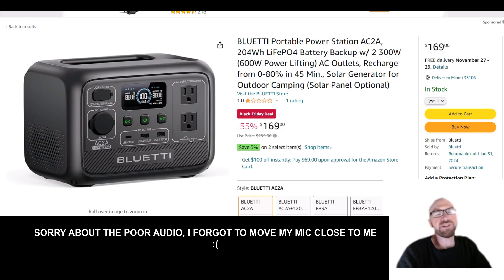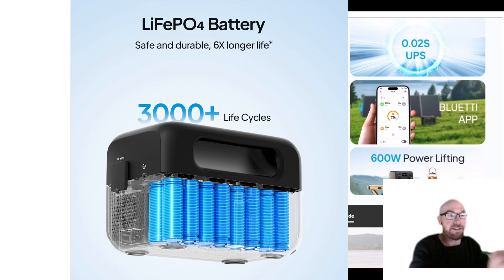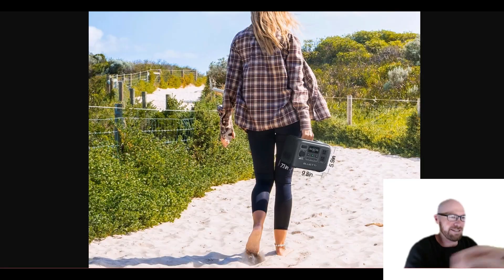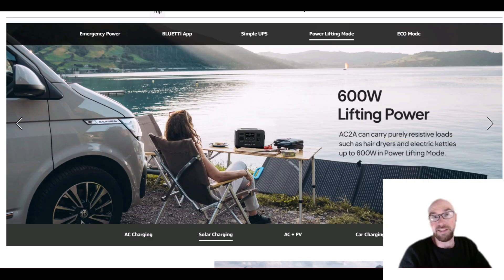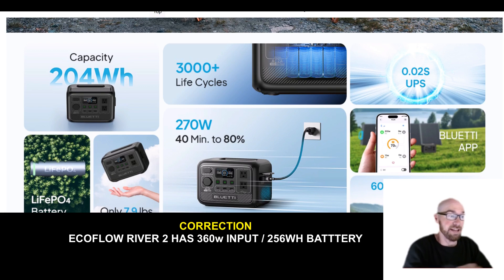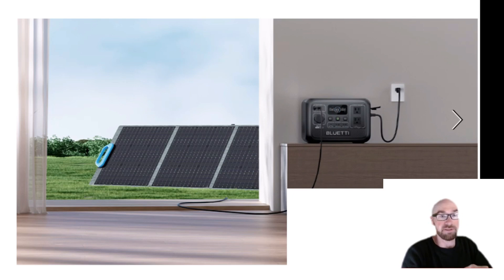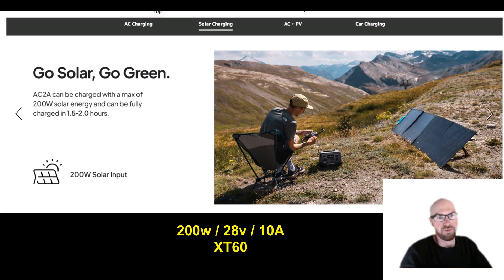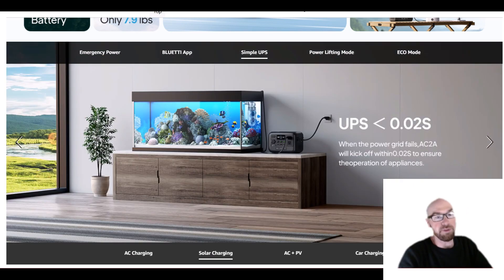Bluetti AC2A | Mini Bluetti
A quick look at the new Bluetti AC2A, a small 204wh power station with 40 minute recharge, 200w solar input, 300w inverter, and 100w usb-c. The design is identical to the larger more premium Bluetti models, even though this unit is only 8lbs. Is this the best Bluetti for your hiking and camping trips?